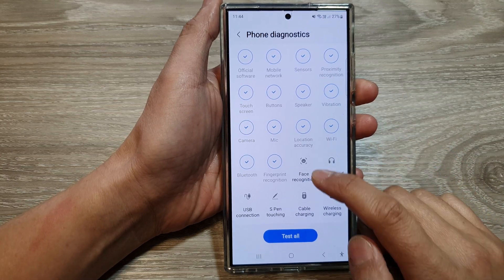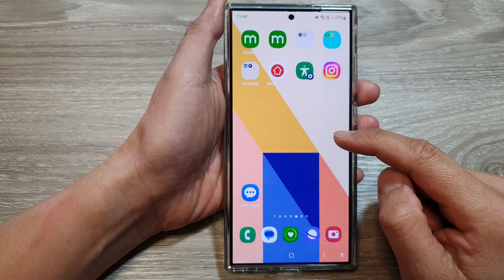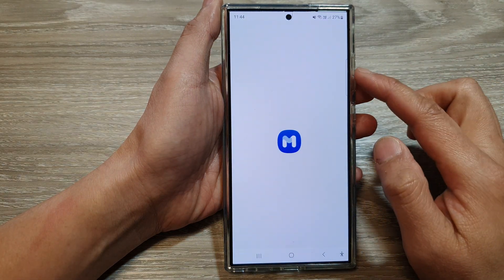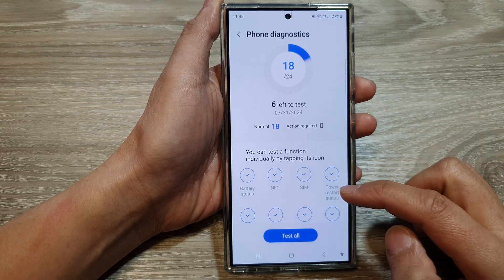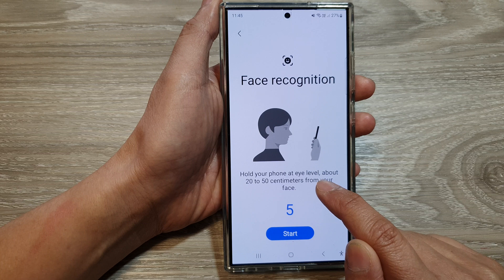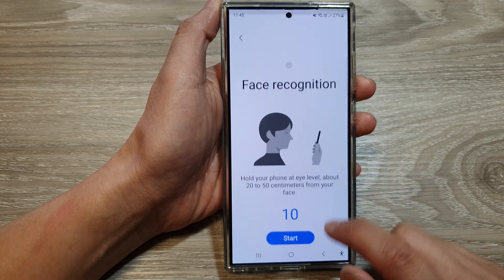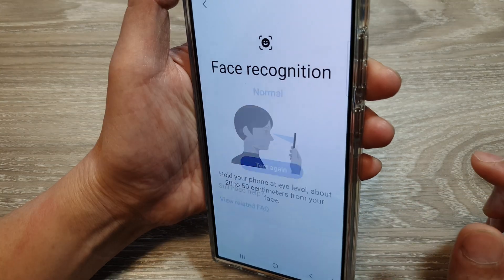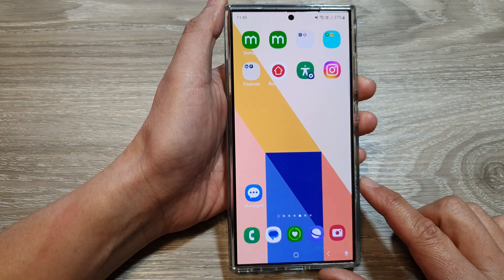Galaxy S24/S24+/Ultra: How to Test and Check Face Recognition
In this video, I will show you how to test and check Face Recognition on the Galaxy S24/S24+/S24 Ultra. Wondering if your Galaxy S24's face recognition is working properly?  In this video, we'll guide you through a simple test to check the accuracy and speed of your facial unlock feature